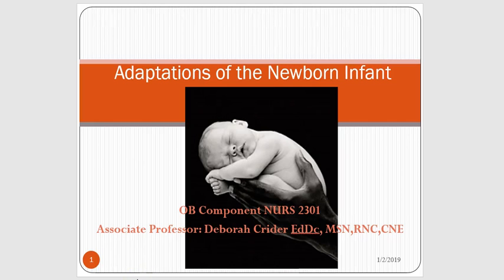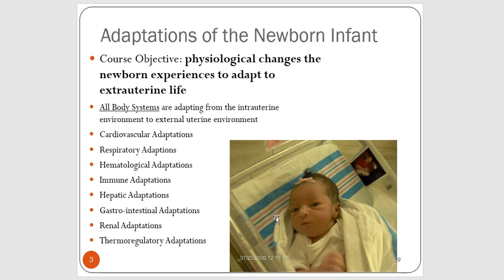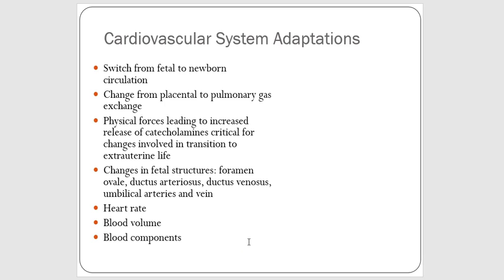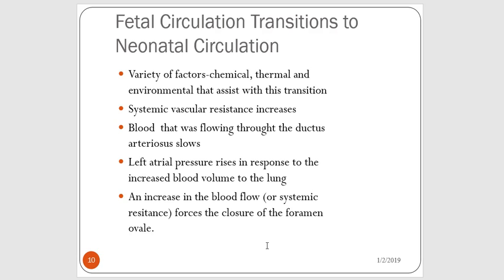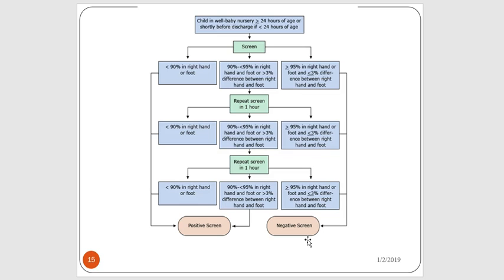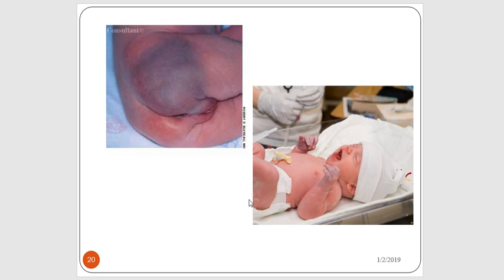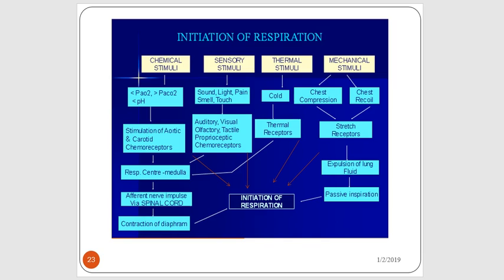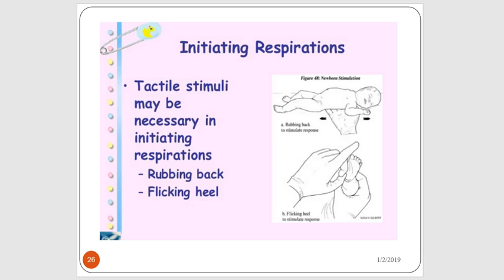Adaptations of the Newborn part 1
OB Lecture 2 for NURS 2301